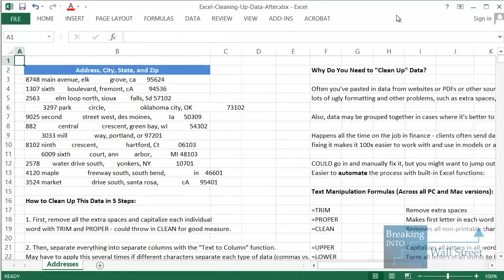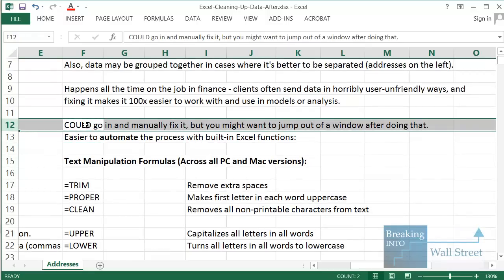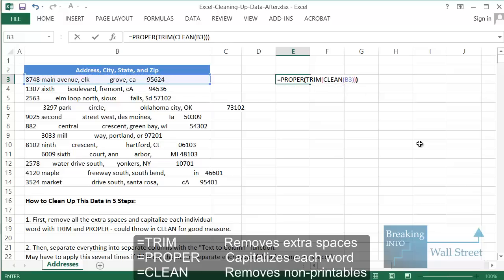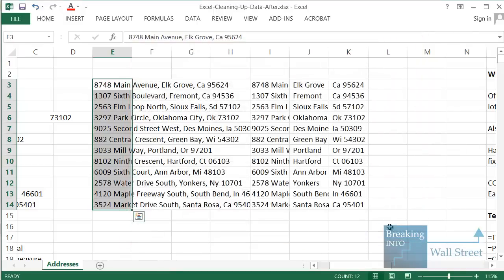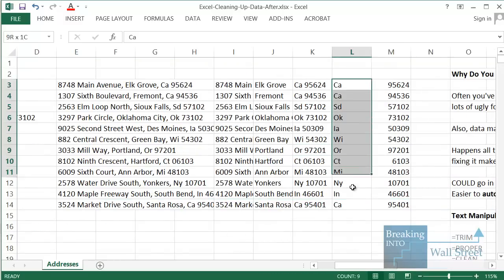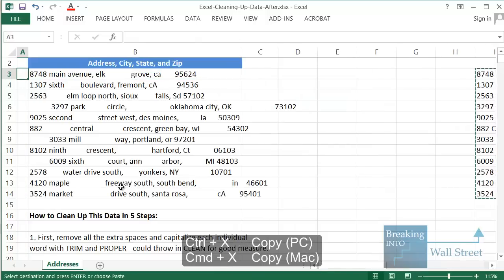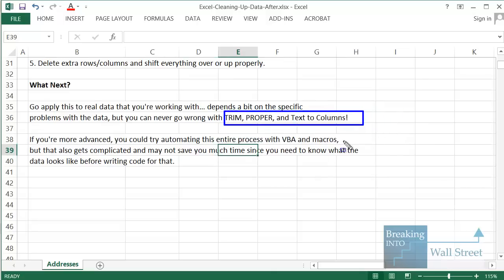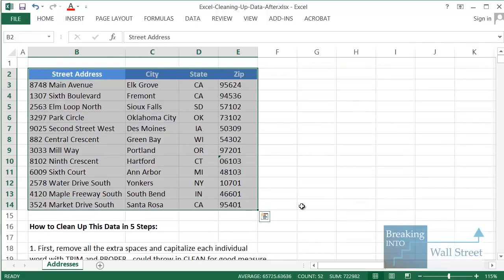Excel Tutorial - Cleaning Up Data with TRIM, PROPER, and Text to Columns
In this Excel tutorial, you'll learn how to clean up data using the TRIM, PROPER, and Text to Columns functions (and more).
Why Do You Need to "Clean Up" Data? Often you've pasted in data from websites or PDFs or other sources, and you get lots of ugly formatting and other problems, such as extra spaces, non-printable characters, etc.

Also, data may be grouped together in cases where it's better to be separated (as in the address data here).

This happens all the time on the job, and cleaning up the data makes your life easier and makes it 100x easier to manipulate and analyze it.

You COULD go in and manually fix it, but you might want to jump off the roof of a tall building after doing that.

Instead, we'll use these functions to automate the process:

Text Manipulation Formulas (Across all PC and Mac versions):

=TRIM             Remove extra spaces
=PROPER     Makes first letter in each word uppercase
=CLEAN        Removes all non-printable characters from text

=UPPER        Capitalizes all letters in all words
=LOWER       Turns all letters in all words to lowercase

Alt + A + E / Alt + D + E      Text to Columns
Ctrl + C                                 Copy (CMD + C on the Mac)

Alt + E + S + F                     Paste Formulas (Ctrl + CMD + V, CMD + F on the Mac)
Alt + E + S + V                     Paste Values (Ctrl + CMD + V, CMD + V on the Mac)

Alt + O + C + A                    Auto-Fit Column Width
Alt + H + C + A                    Center Text

How to Clean Up This Data in 5 Steps:

1. First, remove all the extra spaces and capitalize each individual word with TRIM and PROPER - could throw in CLEAN for good measure.

2. Then, separate everything into separate columns with the "Text to Column" function.

May have to apply this several times if different characters separate each type of data (commas vs. spaces).

3. Fix anything that still requires fixing in these separate columns - capitalize all state abbreviations, make sure ZIP codes with trailing 0 still work properly (change format to text), and so on.

May also need to apply additional TRIMs here.

Must be really careful with copying and pasting data as values - have to do that to avoid errors!

4. Add column headers at the top, based on copy and paste of original header.

5. Delete extra rows/columns and shift everything over or up properly.

What Next?

Go apply this to real data that you're working with... depends a bit on the specific problems with the data, but you can never go wrong with TRIM, PROPER, and Text to Columns!

If you're more advanced, you could try automating this entire process with VBA and macros,
but that also gets complicated and may not save you much time since you need to know what the data looks like before writing code for that.